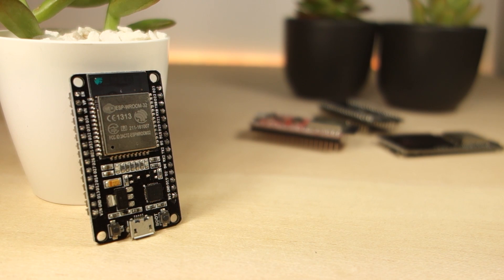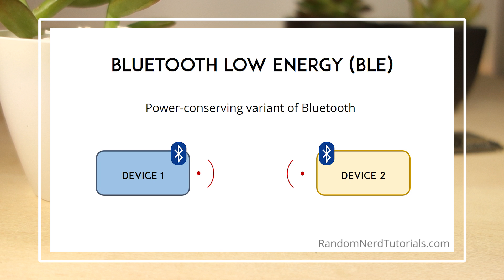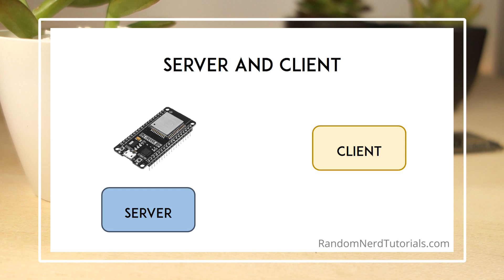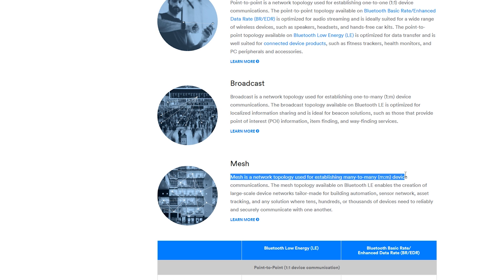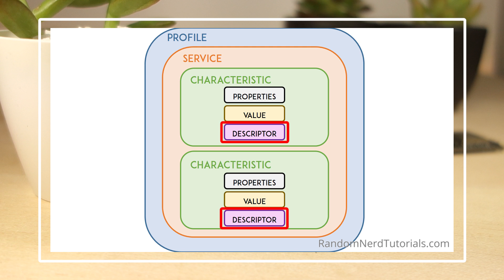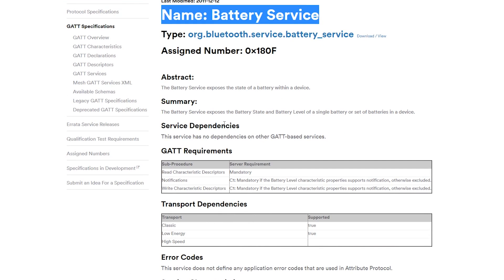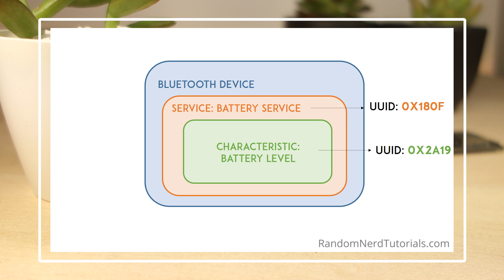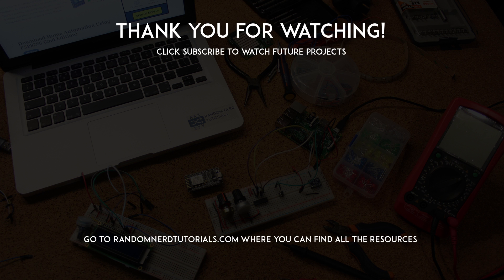Getting Started with ESP32 Bluetooth Low Energy (BLE) on Arduino IDE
For more details and project example with ESP32 using BLE,

The ESP32 comes not only with Wi-Fi but also with Bluetooth and Bluetooth Low Energy (BLE). This post is a quick introduction to BLE with the ESP32. First, we'll explore what's BLE and what it can be used for, and then we'll take a look at some examples with the ESP32 using Arduino IDE. For a simple introduction we'll create an ESP32 BLE server, and an ESP32 BLE scanner to find that server.